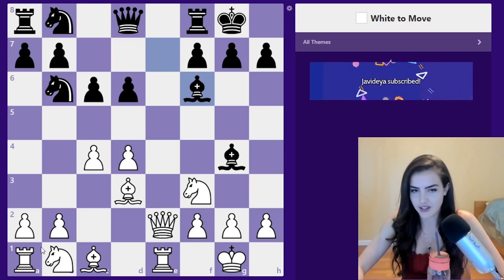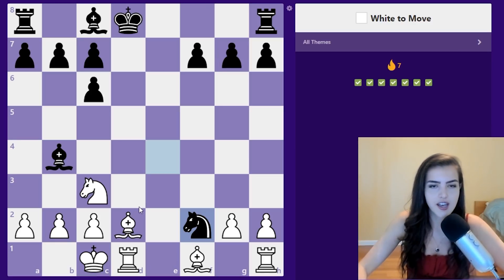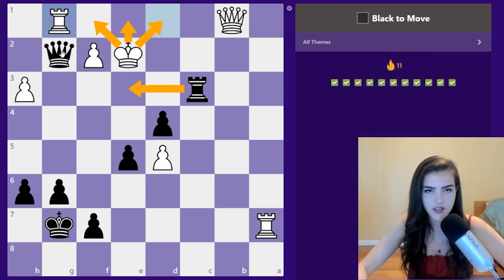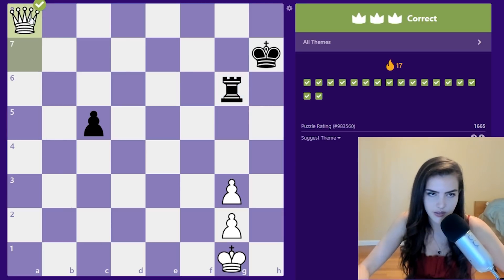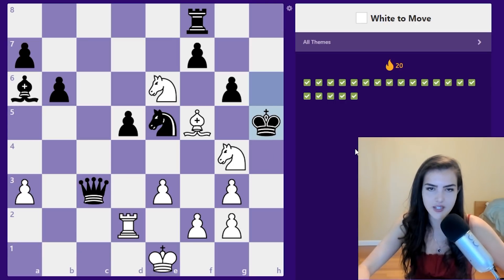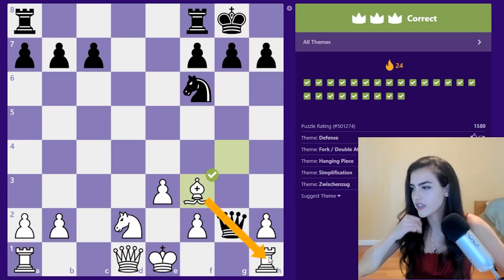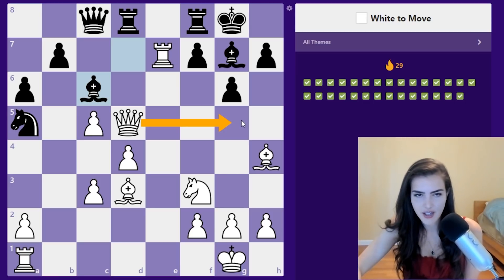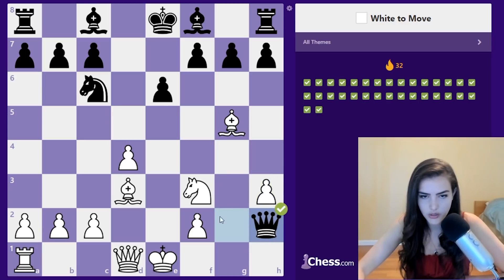Chess Puzzles & Explanations with Alexandra Botez